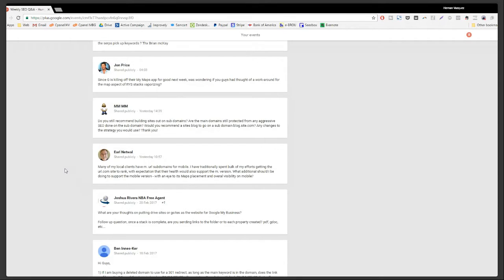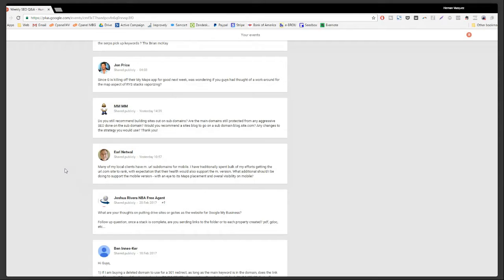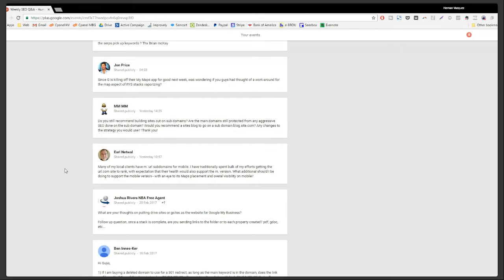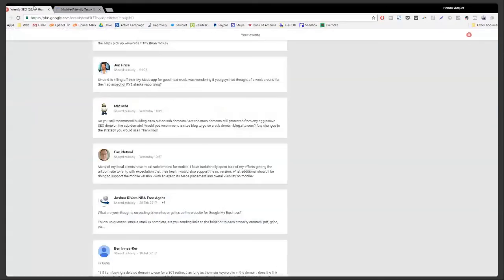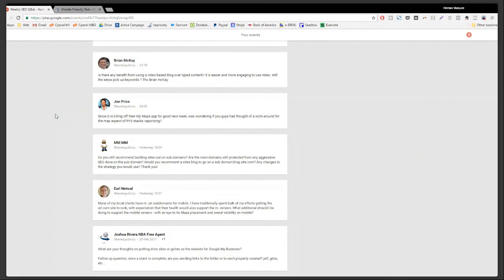How To Boost The Rankings Of Mobile Sites With m. Subdomains?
In episode 120 of our weekly Hump Day Hangouts one viewer asked for some expect advice to improve the ranking of a mobile site with m. subdomains.

The exact question was:

Many of my local clients have m. url subdomains for mobile. I have traditionally spent bulk of my efforts getting the url.com site to rank, with expectation that their health would also support the m. version. What additional should I be doing to support the mobile version - with an eye to its Maps placement and overal visibility on mobile??